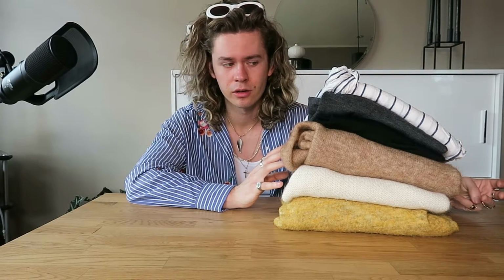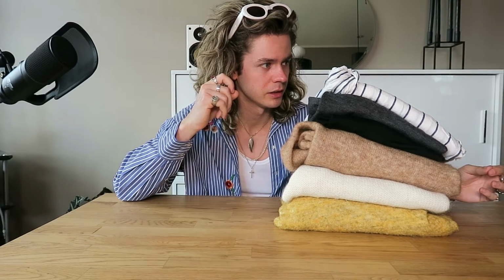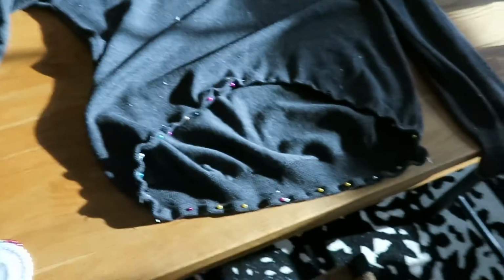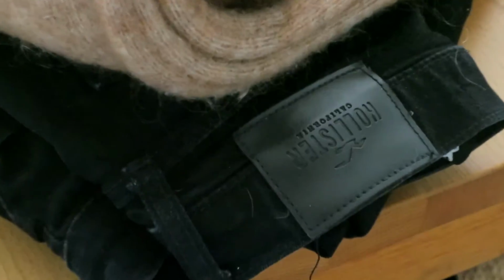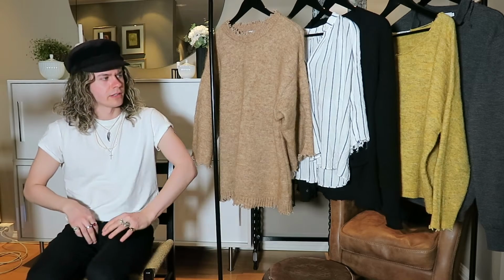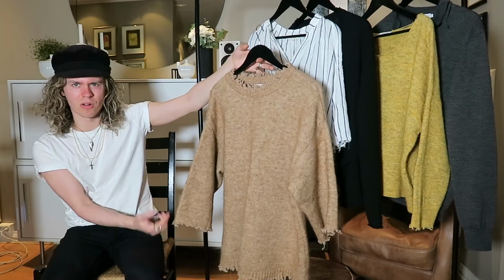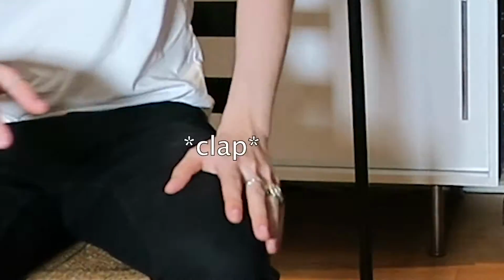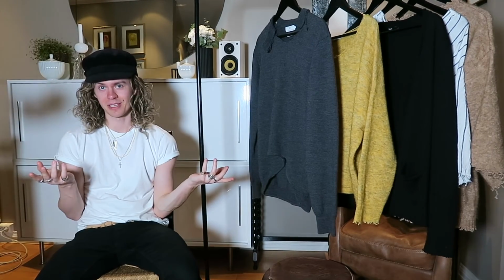How to Grunge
Hello, Hello there!

if you enjoyed your stay a like would be appreciated, and if you want to see more videos make sure to be subscribed by August 2040, cause that's when I'll be uploading next time ;) kapp
also let me know what you thought of the adaptation in the comments down below

It's been some time since the last upload
I do want to upload more frequently but I've working a lot more than I usually do at my job this summer, so I just haven't had time. to do anything video related.
this is by far the most I've ever recorded footage-wise for one video
But it was a lot of fun :)

Anyway it's getting late I'm going to Finland tomorrow morning so I'm gonna get some sleep before that.

XOXO - lirouge